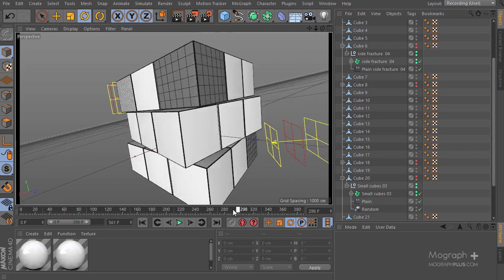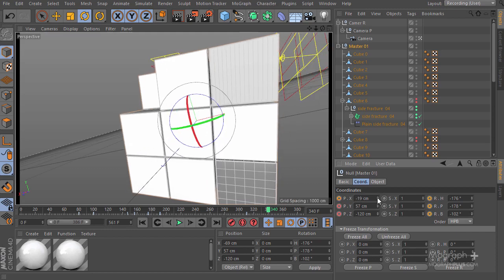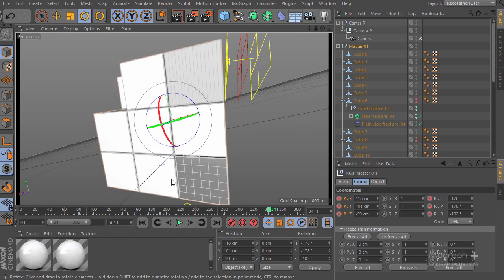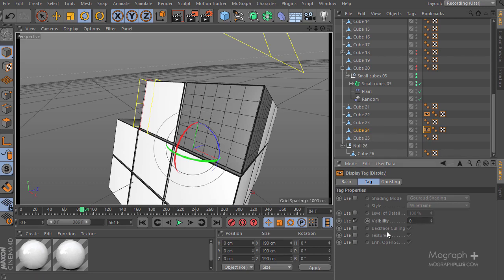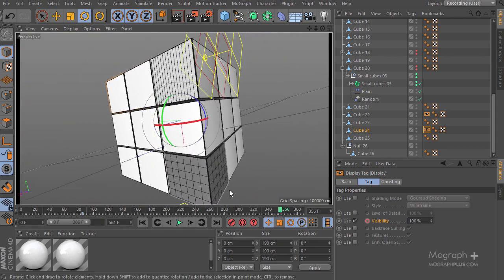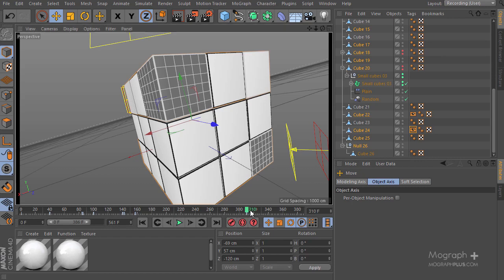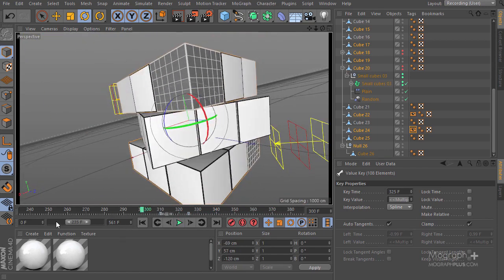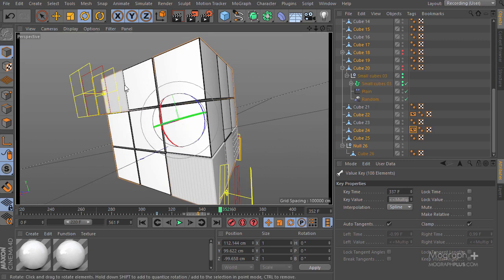Creating a Stunning 3D Motion Design in Cinema 4d and After Effects | ( 12 of 18 )